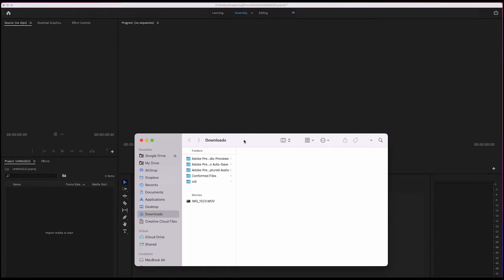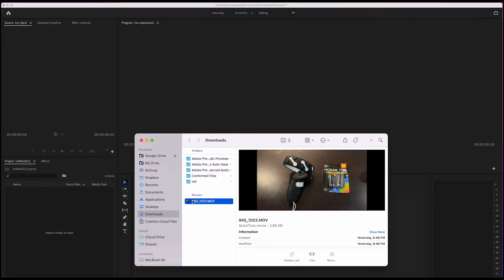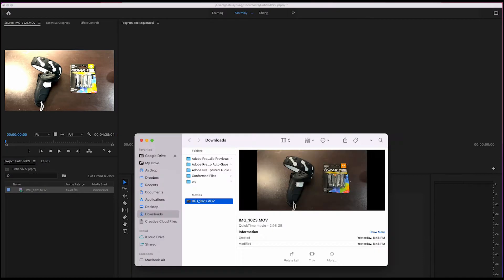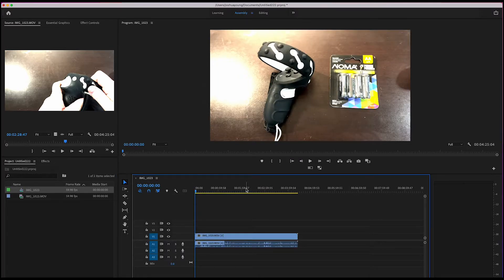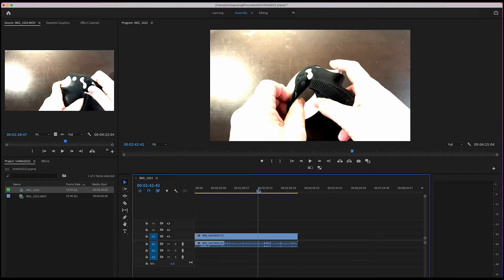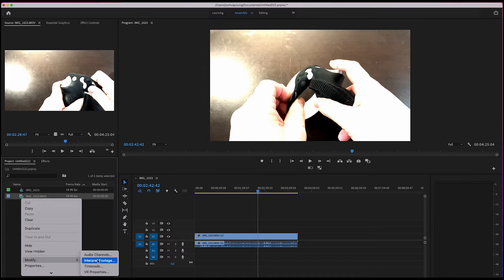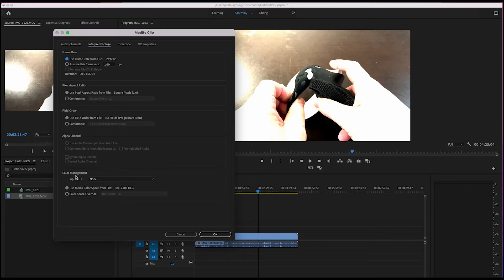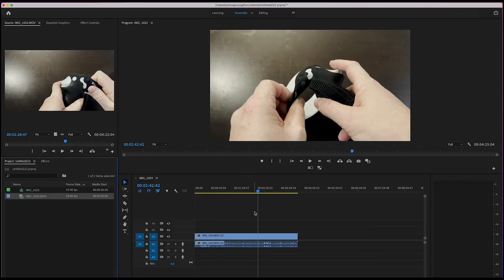Fix Over Exposed Footage in Premiere Pro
Fix Over Exposed or bright Footage in Premiere Pro especially .mov footage from your iPhone. It's a very quick and easy fix once you know where to go and what to do.
00:00 - Introduction / Example of problem
00:48 - Solution

Easy and Quick Fix
1. In Premiere Pro, right click on the video clip in your projects
2. Scroll down to modify
3. Left click on Interpret Footage
4. Look at the bottom section - Color Management.
5. Left click on Color Space Override.
6. Choose Rec. 709 then click 'ok'

Apple Magic Wireless Keyboard 2
Apple Trackpad
Adobe Premiere Pro for Dummies